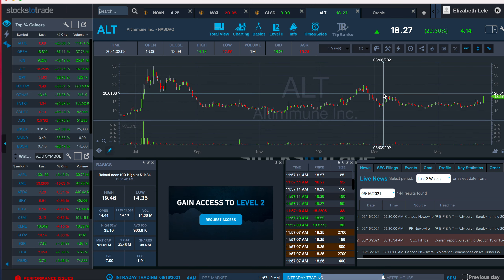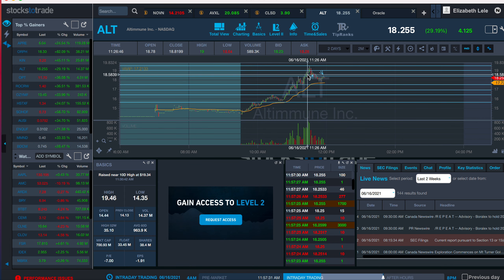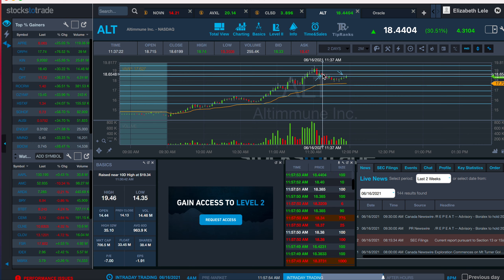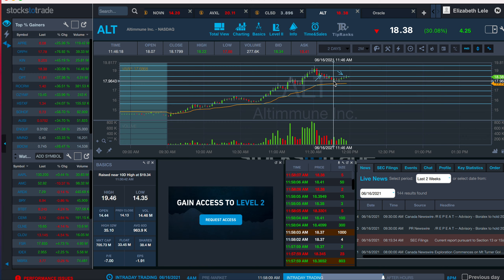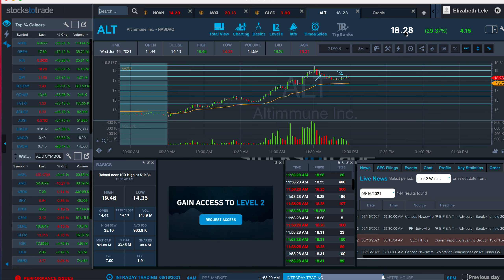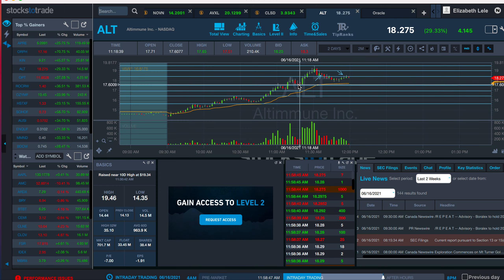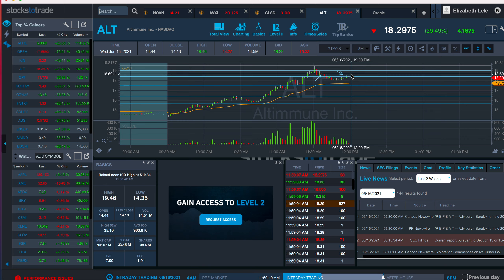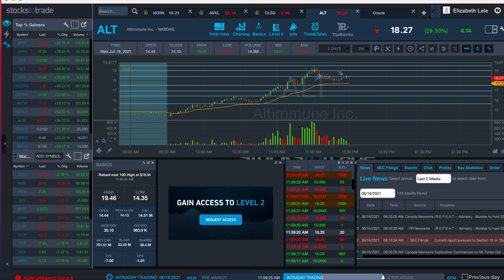$9 Profit on ALT 6.16.21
In 50 shares at $18.60 out at $18.42

I am not a financial advisor, never follow anything I do/say because I have no idea what I am doing. My trading videos are vlogs of how I am learning and is a form of entertainment.